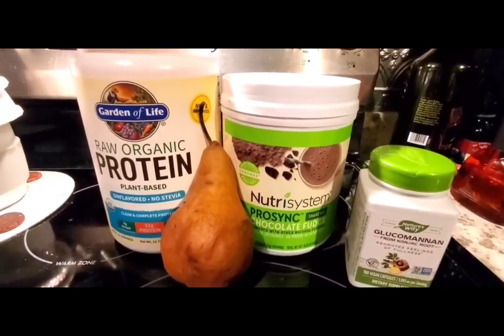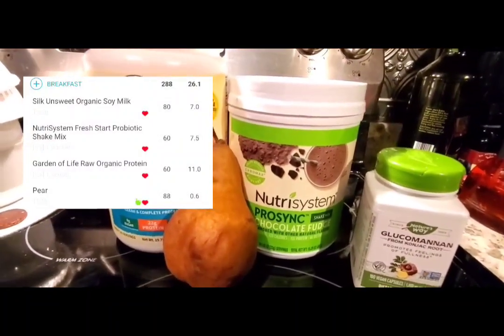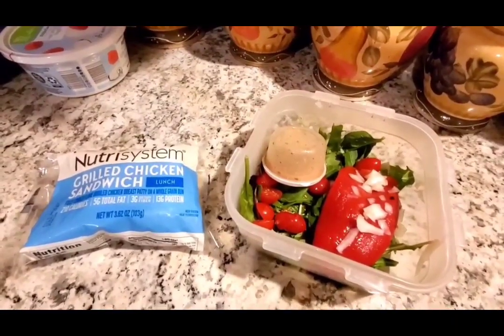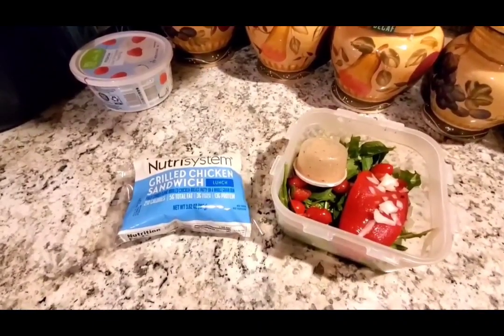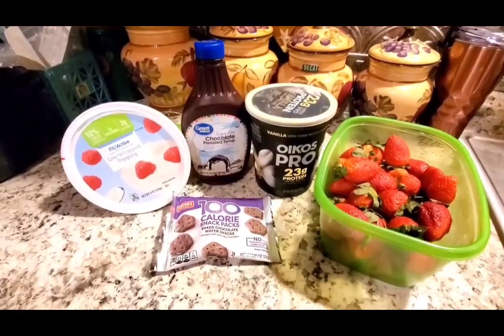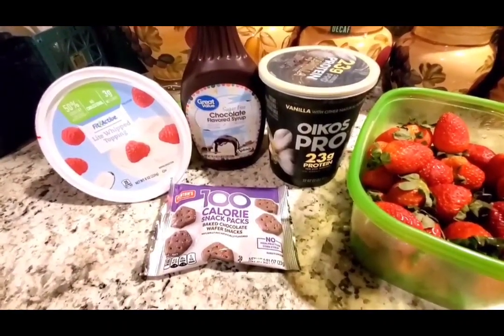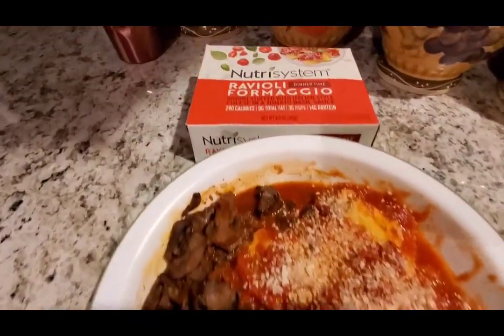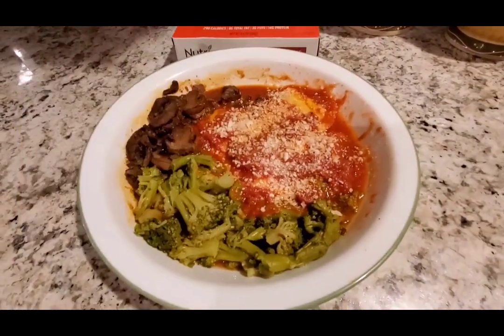My Meals For Today Plus A Chat! Dec 8th, 2023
I calorie count  for weight loss, using the Nutracheck app. In past I have done the Slimming World plan. I am thinking of returning to an at home version of SW,  if I get diet fatigue from calorie counting and vice versa. I find that there are times when I just need a change.

Please join me for what I eat in a day, grocery haul, recipe videos and more.

I am currently a member of
The Weight Loss Company
Zoe Patrick Zoom meeting coach,
also offering 1 to 1 coaching
link: